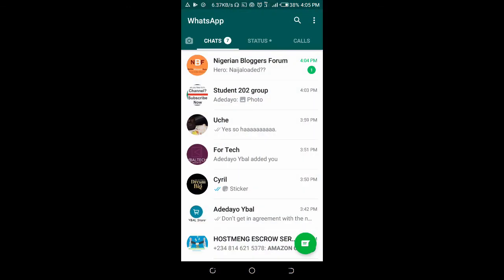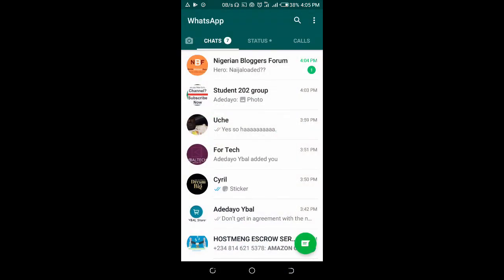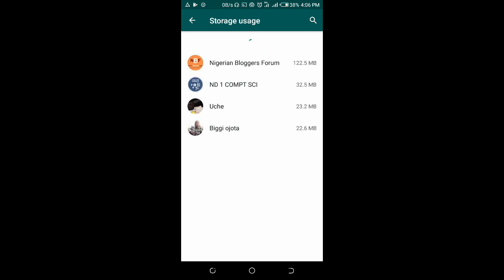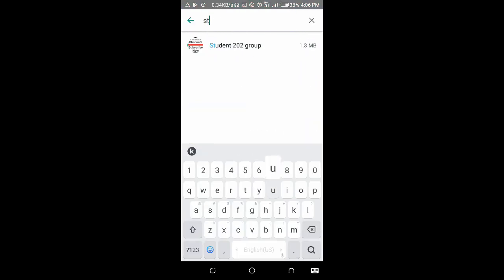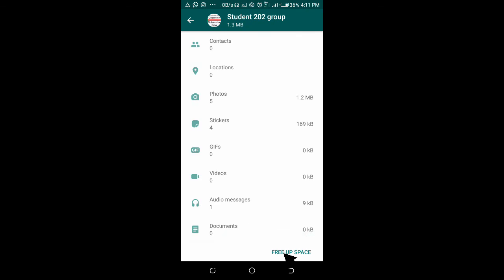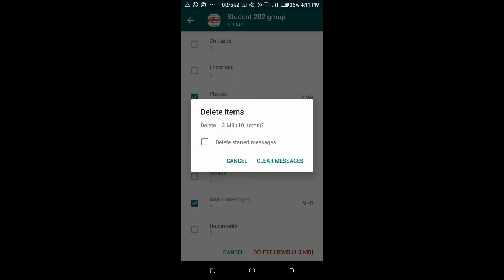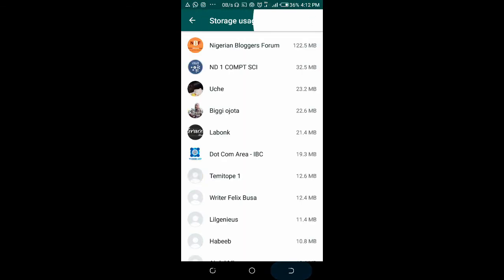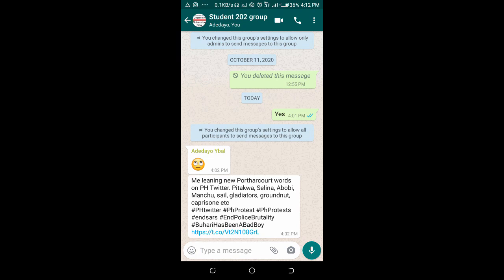How to Delete All Media from WhatsApp Group with one single click (Media/DOCs/Links)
step by step on How to Delete All Media from WhatsApp Group (Media/Doc/Link)